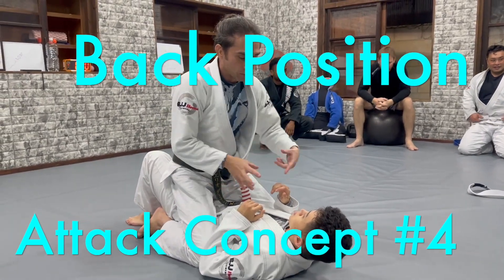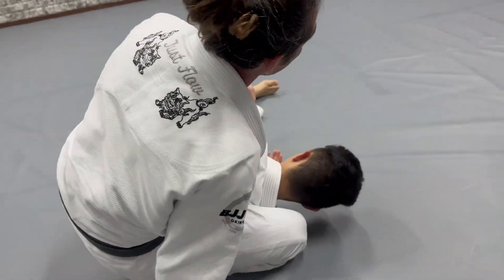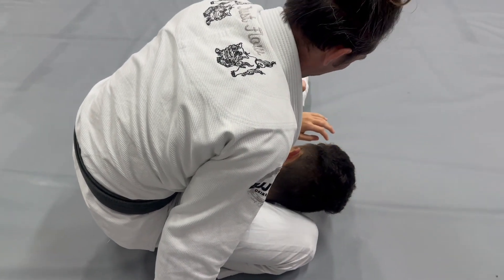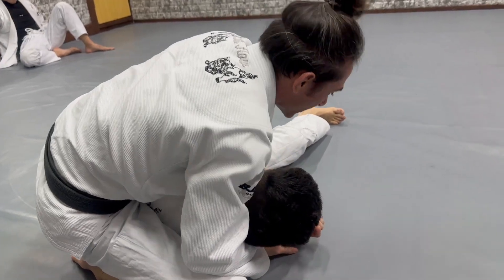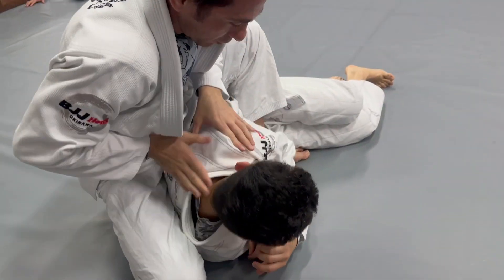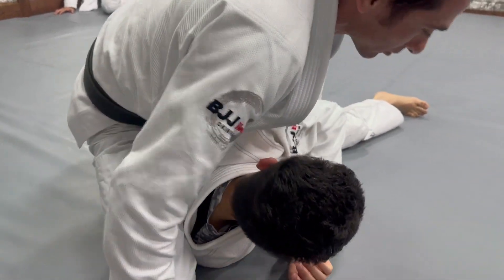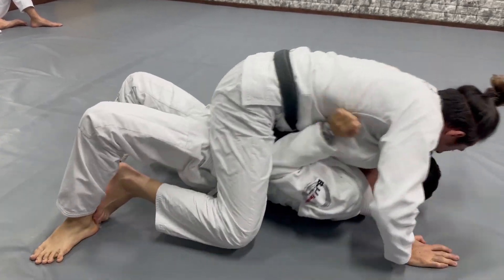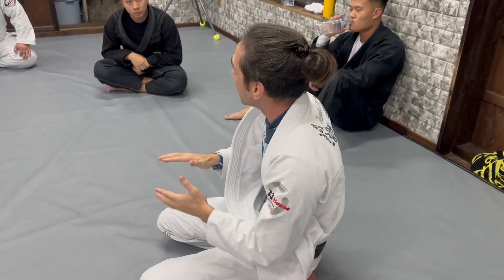Transition Drill Mount to Back - Concepts #4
Check out My Book on Amazon : BUDO The Path of Martial Arts

Welcome to our comprehensive video series focused on one of Jiu-Jitsu's most dominant positions – the back Position. This series is your definitive guide to mastering both attacks and defenses from this critical position. Whether you're a beginner learning the fundamentals or an advanced practitioner aiming to refine your techniques, these videos are designed for all levels.

- **In-Depth Analysis of the back Position**: We begin with a detailed breakdown of the back Position, exploring its importance in Jiu-Jitsu, and the key principles that govern it.
- **Defenses from the back Position**: Learn various defensive techniques to escape and regain control. Our videos cover everything from fundamental movements to advanced escapes, ensuring you're well-equipped to handle being mounted by any opponent.
- **Attacks from the back Position**: Shift from defense to offense with our series of attack strategies. These videos will guide you through effective submissions, control techniques, and transitions to maximize your effectiveness from the Mount Position.
- **Drills and Exercises**: To reinforce your learning, we include specific drills and exercises aimed at enhancing your proficiency in the Mount Position.
- **Real-World Applications**: Understand how to apply these techniques in sparring and competition scenarios, adapting to different types of opponents and situations.

👍 Whether you're aiming to escape a challenging mount or dominate with powerful attacks, this series has you covered. Each video is loaded with insights, tips, and practical demonstrations to elevate your Jiu-Jitsu game.

Dive in and elevate your Mount Position skills now!